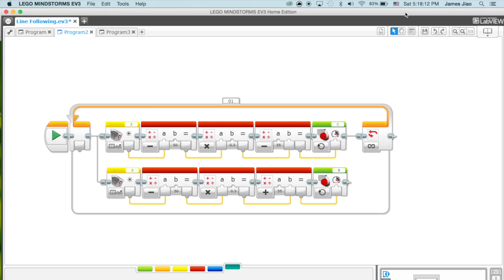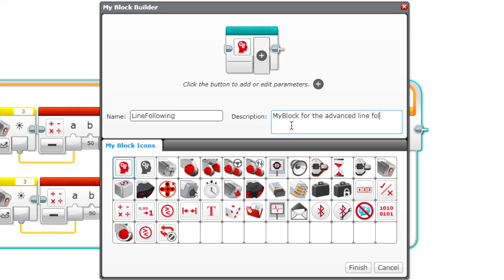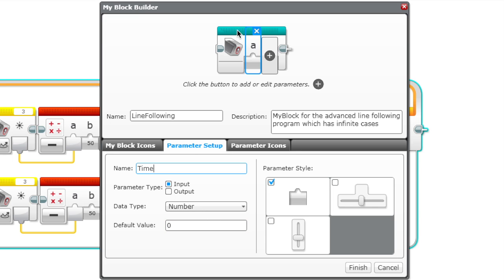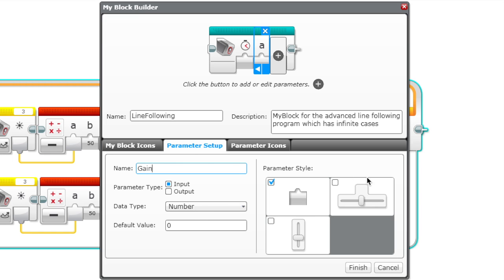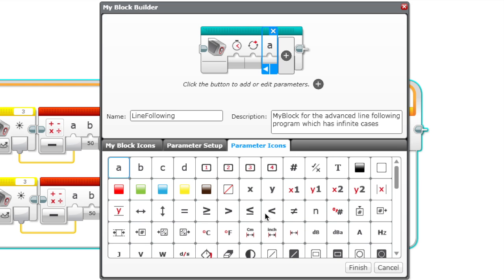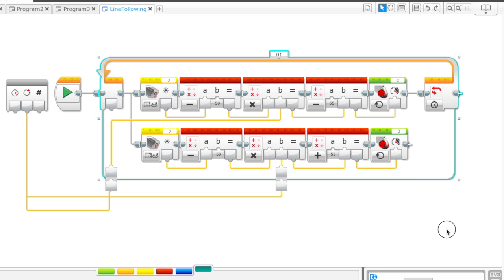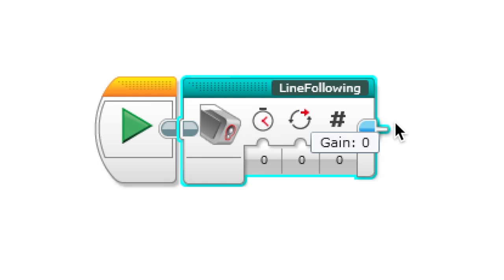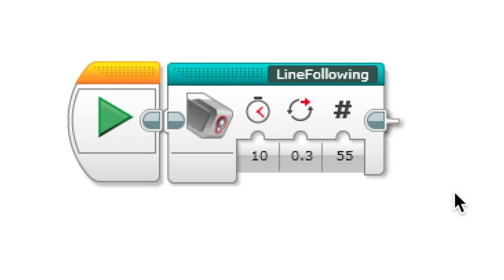FLL 2015 Trash Trek - EV3 Programming My Blocks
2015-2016 First Lego League (FLL) Trash Trek - EV3 Programming My Blocks. Produced by STAMPS Learning.

This video is about EV3 programming, and it contains examples and teaches you about the topic. This video is for inspiring you to program your EV3 robot.